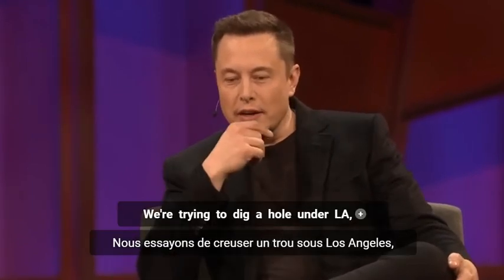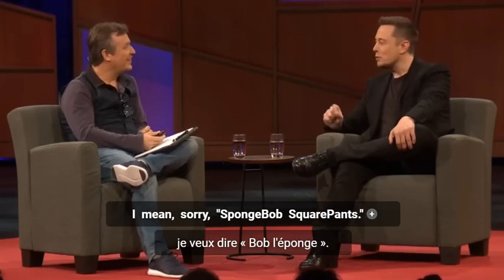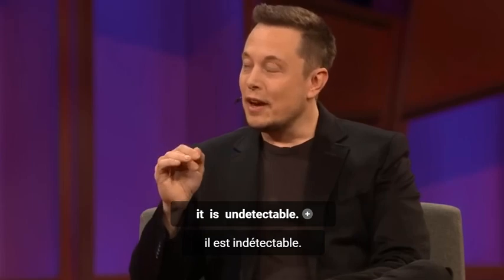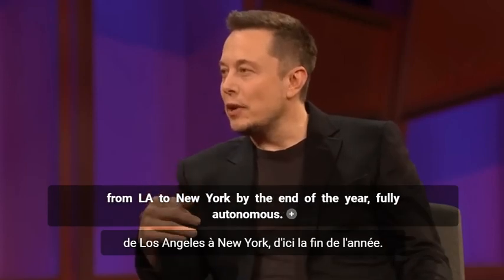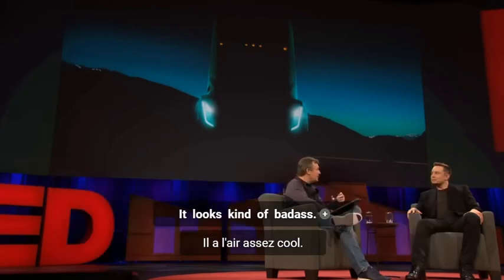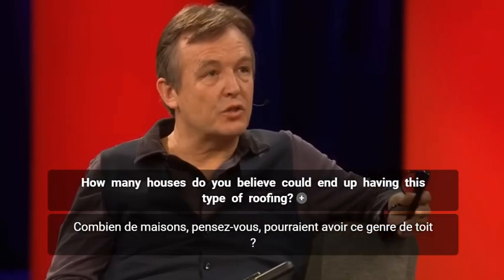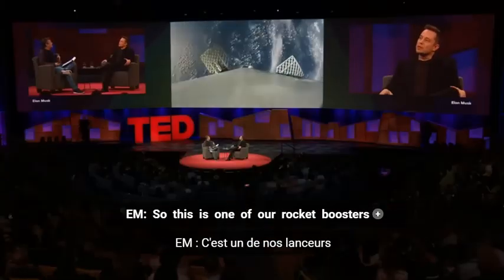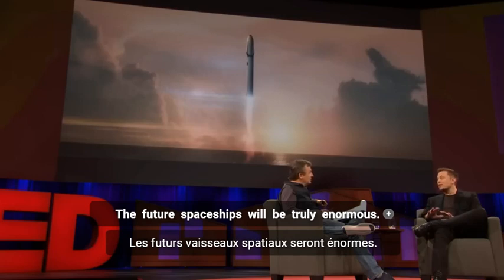[TED Talk] Elon Musk : L'avenir que nous construisons – et ennuyeux | Sous-titres français anglais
Ce discours touchant est dédié à ceux d’entre vous qui sont perdus sur le chemin de la vie !

Chez English Speaking, nous nous efforçons d'améliorer vos compétences en lecture et en écoute en anglais de manière amusante et significative. Notre chaîne se consacre à fournir des présentations bien chorégraphiées de discours célèbres, chacun avec des sous-titres en anglais et des traductions faciles à comprendre des sous-titres en français. Cette approche unique facilite non seulement l’apprentissage des langues, mais vous présente également différentes philosophies et perspectives sur la vie.

Avis de non-responsabilité en matière d'utilisation équitable : Avis de non-responsabilité en matière de droit d'auteur En vertu de l'article 107 de la loi sur le droit d'auteur de 1976, une "utilisation équitable" est autorisée à des fins telles que la critique, les commentaires, les reportages, l'enseignement, l'érudition et la recherche. L'usage équitable est une utilisation autorisée par la loi sur le droit d'auteur qui peut constituer une contrefaçon. Un usage non lucratif, éducatif ou personnel équilibre en faveur d'un usage équitable.

Si vous êtes ou représentez le propriétaire des droits d'auteur du matériel utilisé dans cette vidéo et que vous rencontrez un problème avec l'utilisation d'une partie de celui-ci, veuillez me contacter par e-mail sur la page À propos de ma chaîne et nous résoudrons le problème.